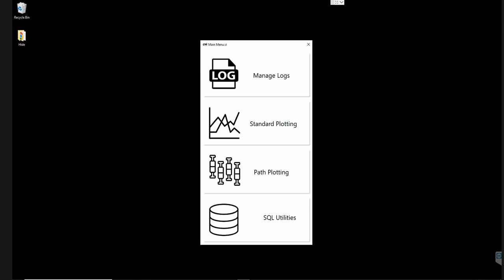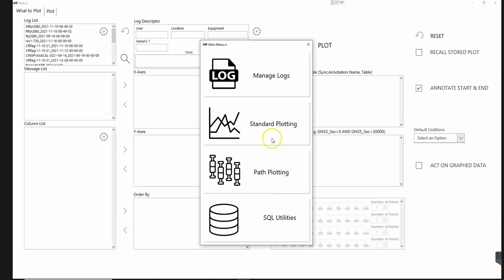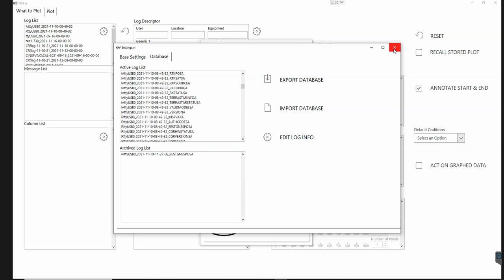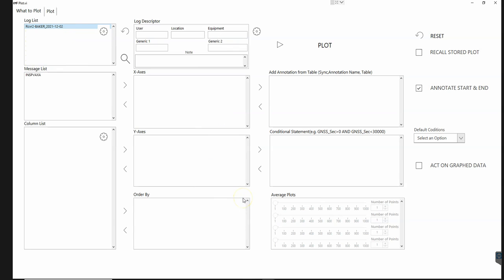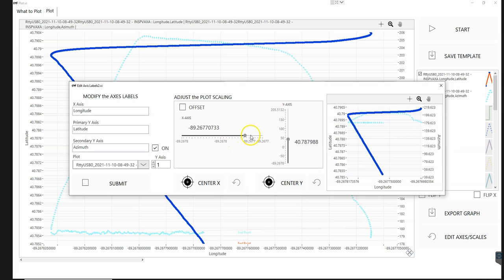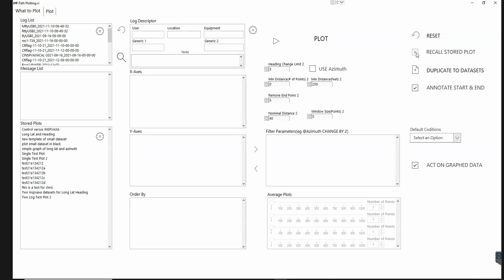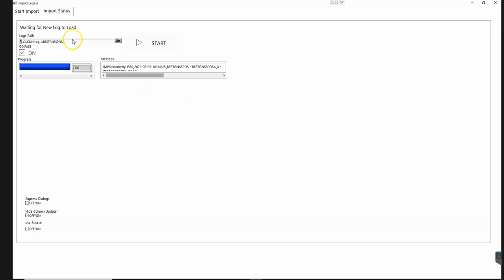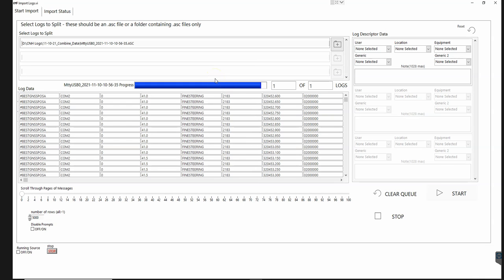CNH Visualization Tool Phase III Updates 1